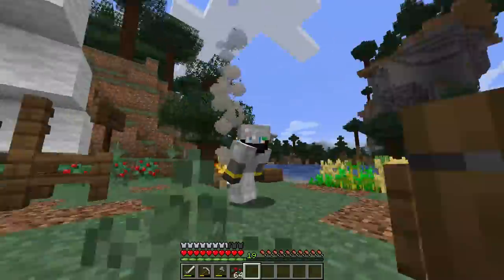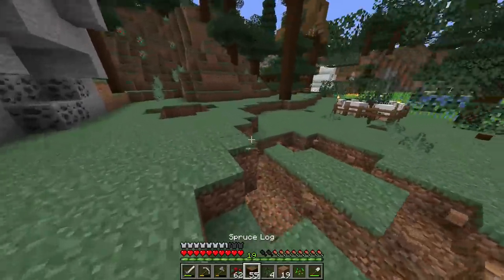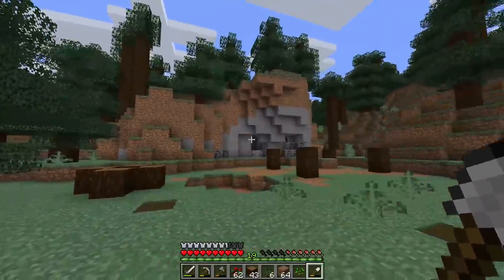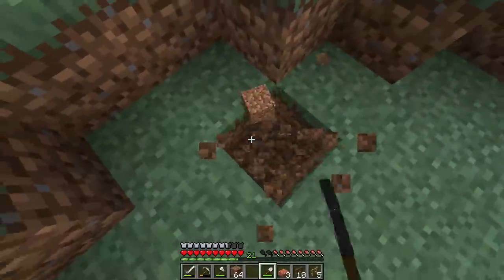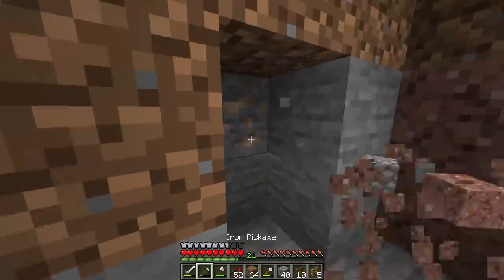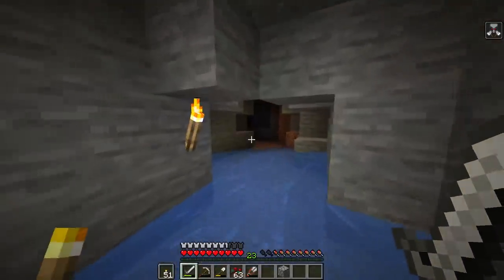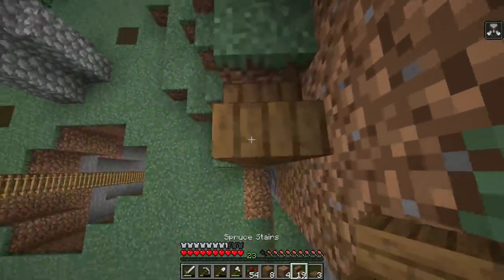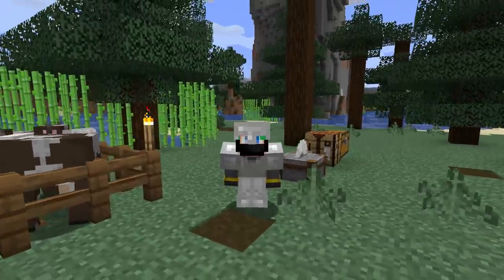THE MINING ZONE! | The Minecraft Guide - Minecraft 1.17 Lets Play (126)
Minecraft 1.17 is way more about Mining than ever before. If we are going to be mining for things like deepslate a lot we are definitely going to need more of an extensive Mining setup area. In episode 126 of the Minecraft Guide we start work on the mining zone!

if you read this comment "mines"